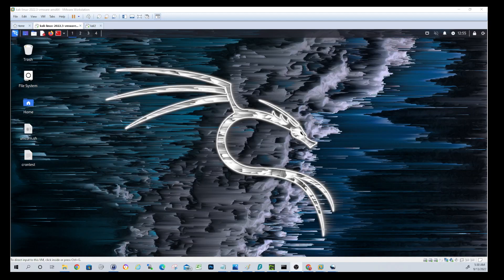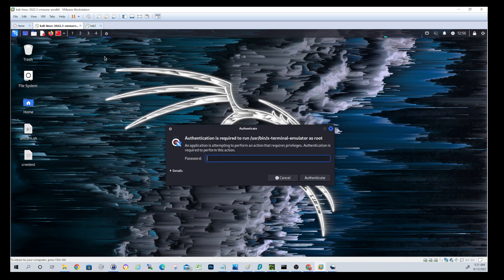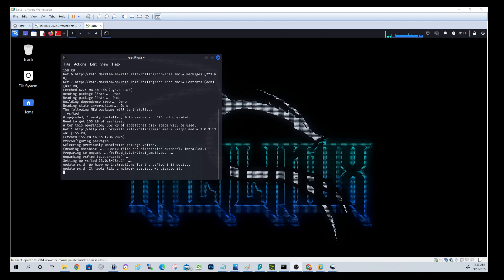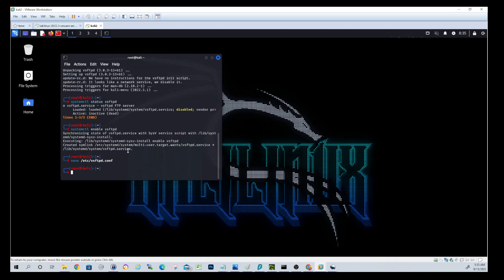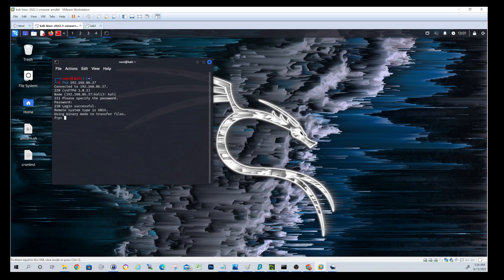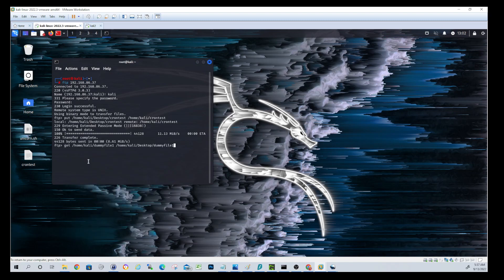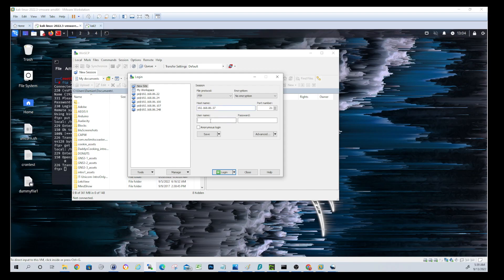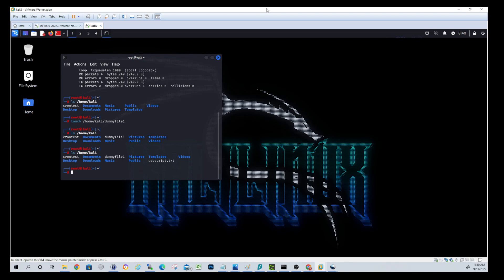How to set up FTP in Linux Step by Step | transfer between Linux and or Windows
In this video we will walk through the process of setting up an ftp server/service in Linux.  We will make that server writeable so that we can upload and download files.  We will also make the service automatically start when the system boots.  I will demonstrate uploading files as well as downloading files to/from another Linux host.  We will also walk through the same process from a Windows host using WinSCP, allowing us to easily transfer files between a linux and Windows host.
Let me know if you would like to see a follow up where we take it a step further and set up SFTP over VSFTPD.

Install VSFTPD on one of the Linux Hosts
apt-get install vsftpd

If you get an error stating the package could not be found, run the following
apt-get update && apt-get install vsftpd

Set the service to auto start
systemctl enable vsftpd

make the ftp server writeable
nano /etc/vsftpd.conf
uncomment the line "write_enable=YES"

restart the vsftpd service
systemctl restart vsftpd

connect to the server, from another linux host
ftp IPofHostRunningVSFTPD
Enter username/password

upload a file
when using put (upload) the local dir/file is specified first, then the remote
put /home/kali/Desktop/crontest /home/kali/crontest

download a file
when using get (download) the remote dir/file is specified first, then the local
get /home/kali/dummyfile1 /home/kali/Desktop/dummyfile1

connect to the server from Windows
Open WinSCP (download/install first, if you don't already have it)
drag drop files to upload or download